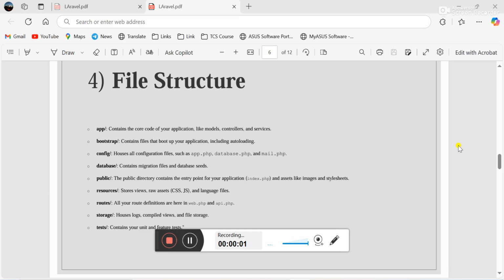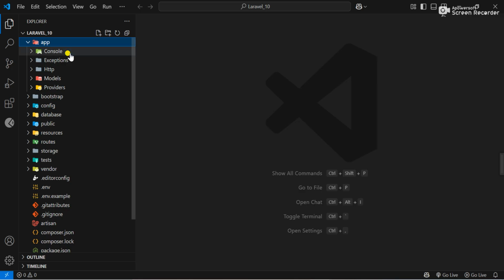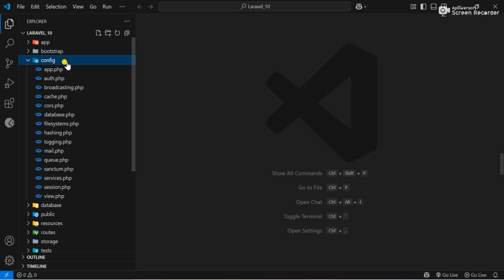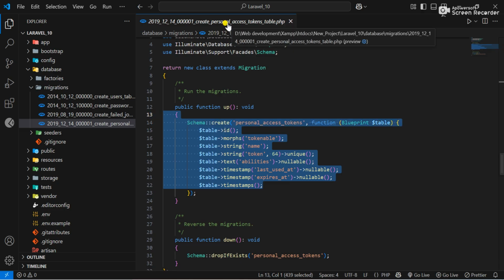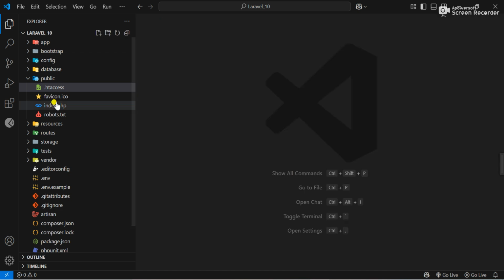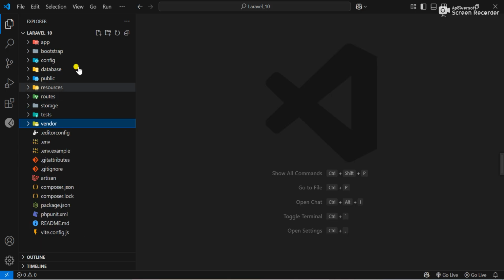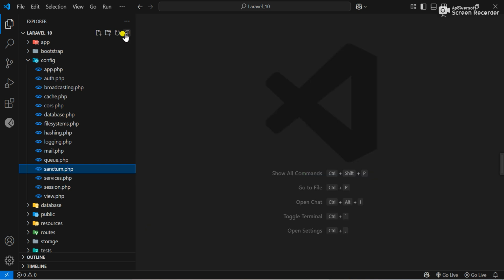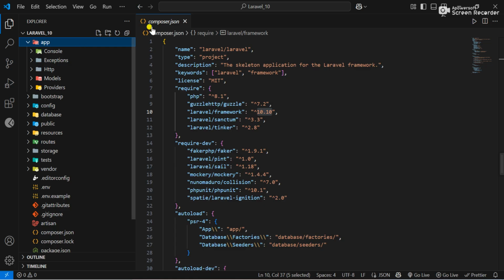Laravel Folder Structure Explained (2025) | Beginners Guide to MVC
Laravel Folder Structure Explained (2025)
In this beginner-friendly Laravel tutorial, we walk through the Laravel folder structure step-by-step, helping you understand the core directories and their purposes. Whether you're setting up a Laravel project for the first time or brushing up your skills, this guide is essential for understanding how a Laravel project is organized.

📂 Laravel Directory Breakdown:

app/: Core code of your application — models, controllers, and services.

bootstrap/: Bootstraps the application (autoloading, etc.).

config/: Configuration files (app.php, database.php, mail.php).

database/: Migrations and seeders.

public/: Entry point (index.php), assets like CSS, images.

resources/: Views, raw CSS/JS, and language files.

routes/: Defines routes in web.php and api.php.

storage/: Logs, compiled views, file uploads.

tests/: Unit and feature tests for your application.

🔧 Perfect for Laravel beginners and developers setting up their first Laravel 10/11 project in 2025.